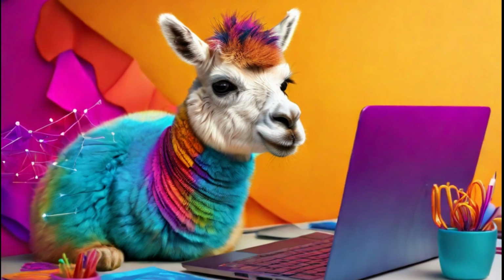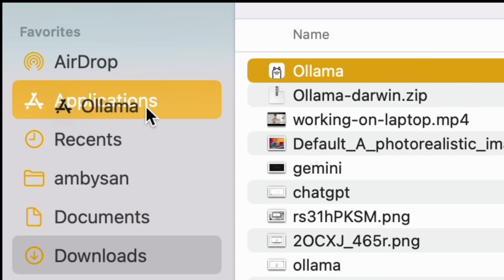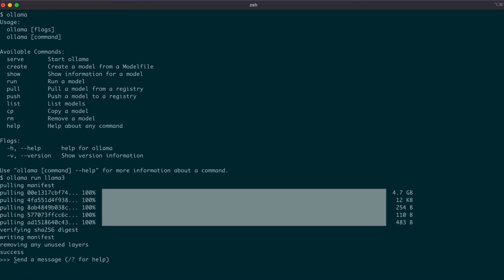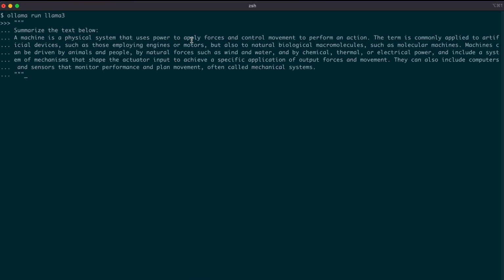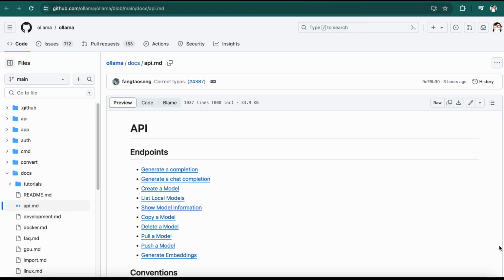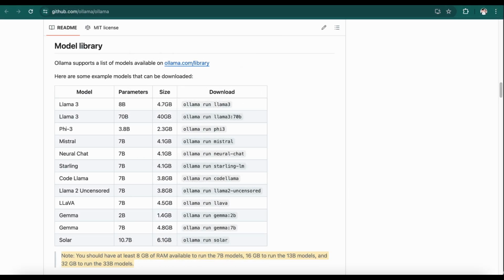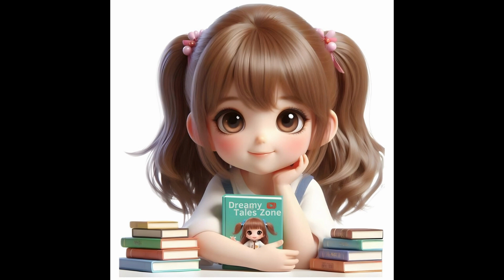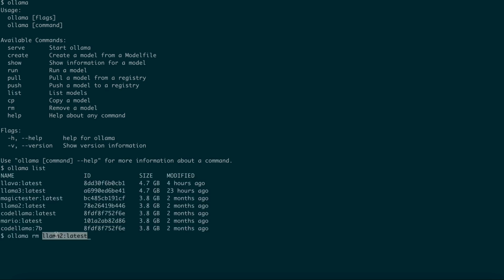Keep Your Prompts Private! Run AI Locally With Ollama - Step By Step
Ollama is a free and open-source application that lets you run powerful large language models (LLMs) directly on your machine. Experiment with creative text formats, explore different languages, and get informative answers to your questions – all while keeping your data private.

In this video, we'll walk you through everything you need to know about Ollama, including:
💻 Setting up and running Ollama on your computer
💻 Exploring the vast library of available models
💻 Using Ollama's features beyond basic text chat
💻 Running LLMs programmatically

*Ready To Dive In?:* Download Ollama today and start exploring the exciting world of local AI!

*VIDEO CHAPTERS:*
🕘 0:00 | Intro
🕘 0:33 | How To Get Access
🕘 1:01 | How To Use Gemini
🕘 2:31 | Searching With Google
🕘 3:14 | Image Generation
🕘 4:06 | Write Code
🕘 4:15 | Settings
🕘 5:54 | Wrap-Up

*BOOKS/JOURNALS:*
📖 Maximize Your Learning Potential
📖 The Self-Discovery Journal | Empower Your Life
📖 Ultimate Goal Planner 2023